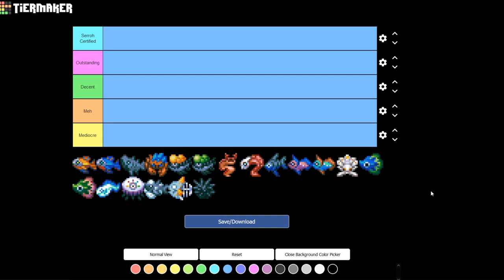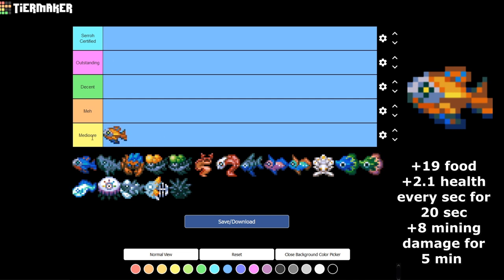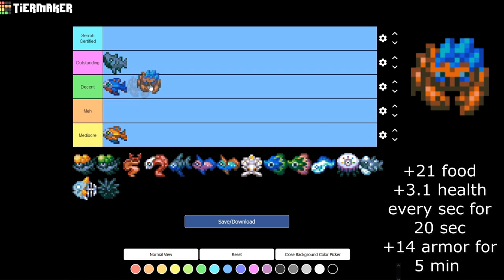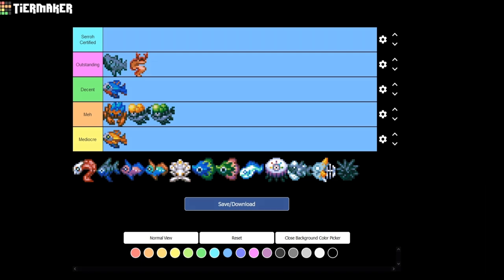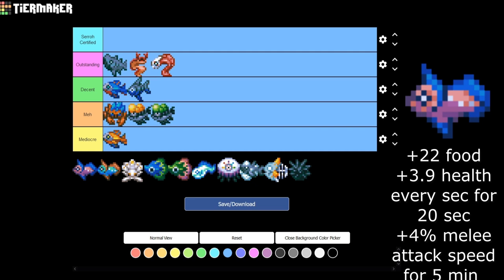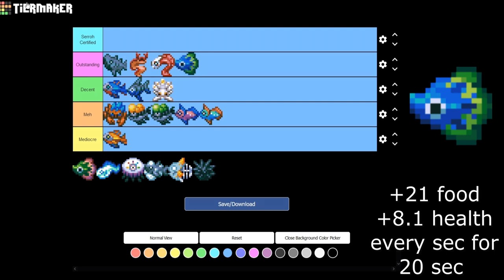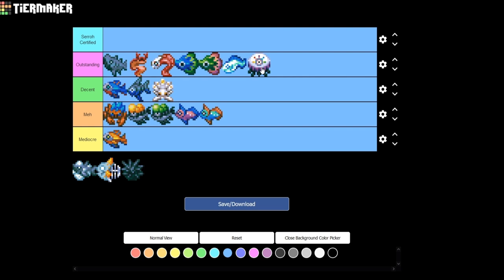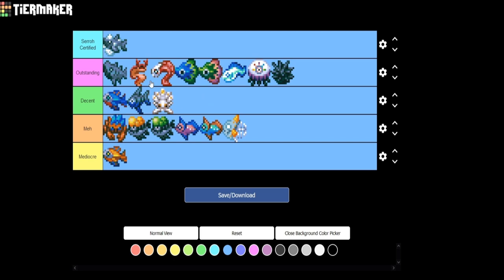Ranking all Cooked Fish! (Tier List) | Core Keeper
In this guide I'll teach you which fish are best when cooked and which fish grant you the best bonuses. These fish are some of the best items in the game when used correctly.

The many fish in Core Keeper are:

Orange Cave Guppy
Blue Cave Guppy
Rock Jaw
Gem Crab
Yellow Blister Head
Green Blister Head
Devil Worm
Vampire Eel
Dagger Fin
Pink Palace Fish
Teal Palace Fish
Crown Squid
Azure Feather Fish
Emerald Feather Fish
Spirit Veil
Astral Jelly
Mold Shark
Rot Fish
Black Steel Urchin

This is also the easiest way to fish in core keeper. Just get the astral Jelly fish.
It will help you level up your fishing skill fast in Core Keeper

What is Core Keeper?